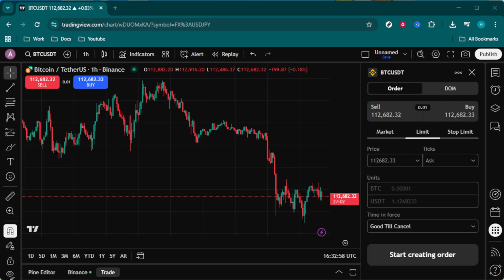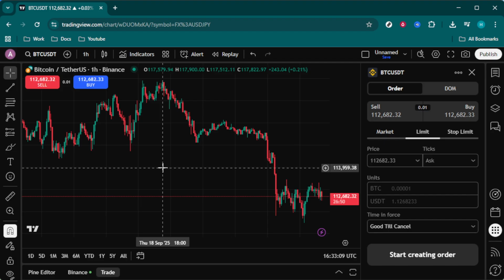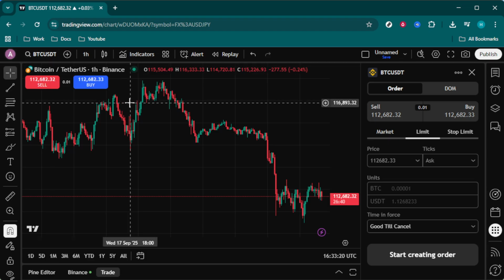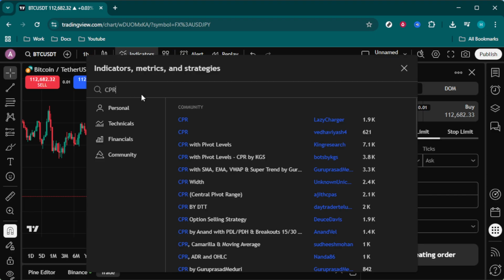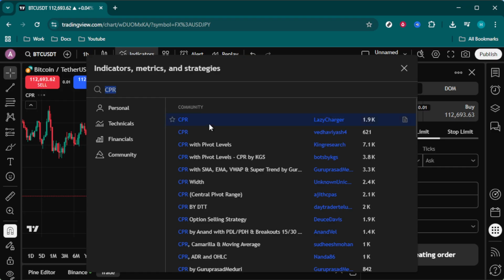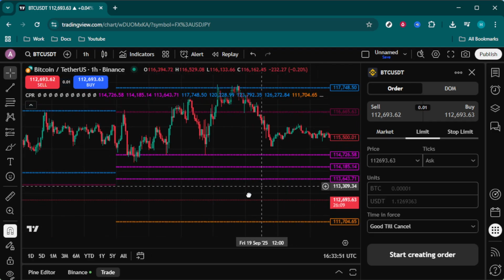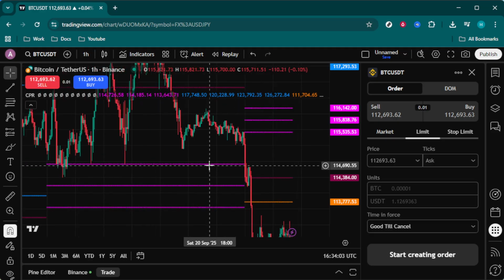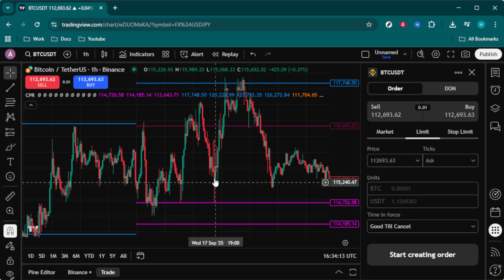How To Apply CPR Indicator On Tradingview | Best Indicator For Trading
Want to learn how to apply the CPR (Central Pivot Range) indicator on TradingView? 📈💻 This tutorial will show you step by step how to use one of the best indicators for trading to identify key support and resistance levels. Perfect for beginners and experienced traders looking to improve their strategies!

✅ In this video, you’ll learn:
What the CPR (Central Pivot Range) indicator is and why it’s important
Step-by-step process to apply CPR on TradingView charts
How to use CPR for entry, exit, and trend analysis
Tips for maximizing the effectiveness of CPR in trading
Common mistakes to avoid when using CPR

The CPR indicator is a powerful tool to help you make smarter trading decisions in stocks, crypto, forex, and more.

👉 Watch the full tutorial for a complete guide on applying CPR on TradingView.